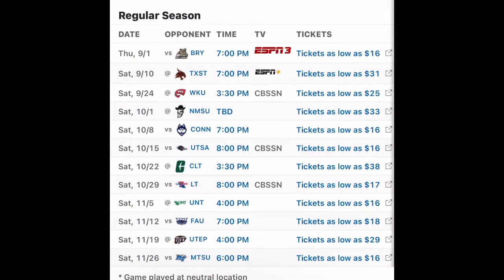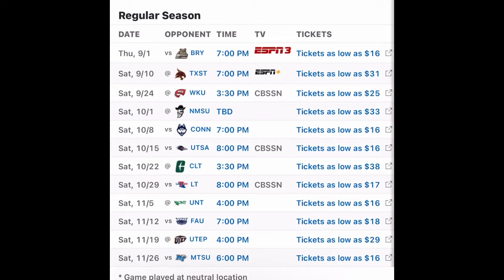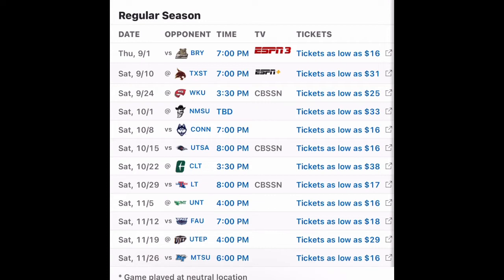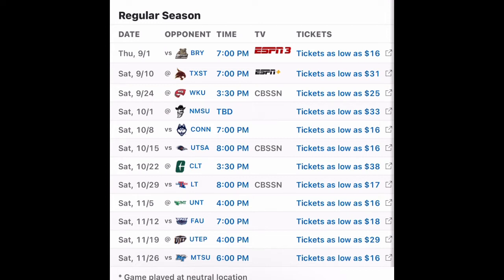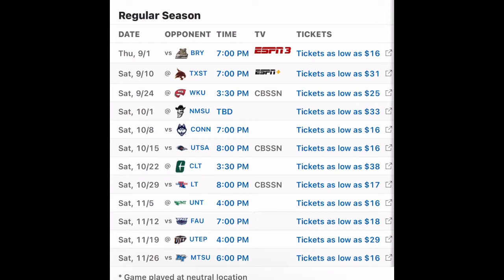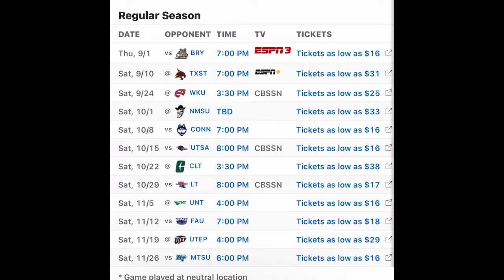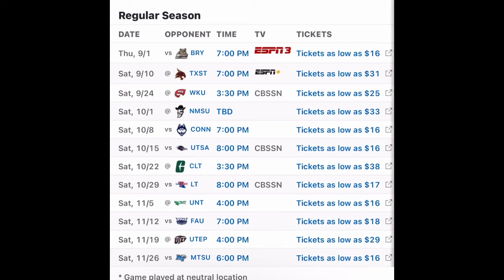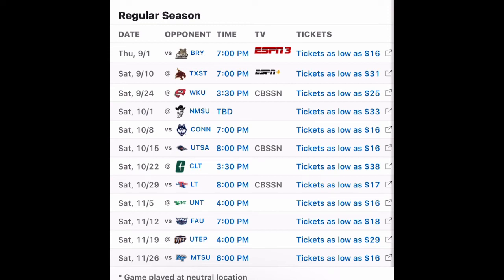FIU Football 2022 Preview and Prediction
This is my spin on the preview and prediction genre I hope you all enjoy Go Dawgs